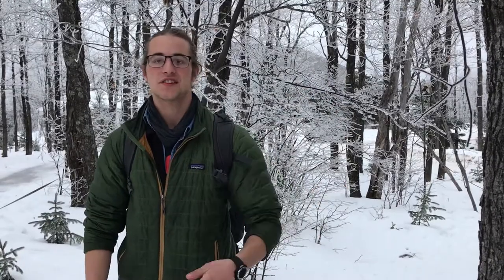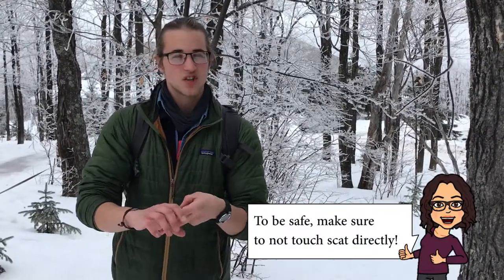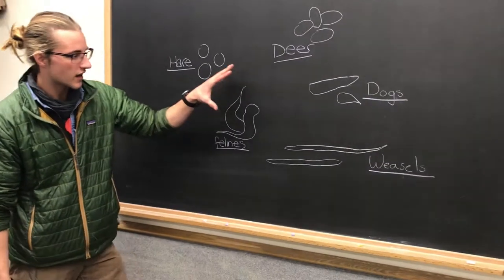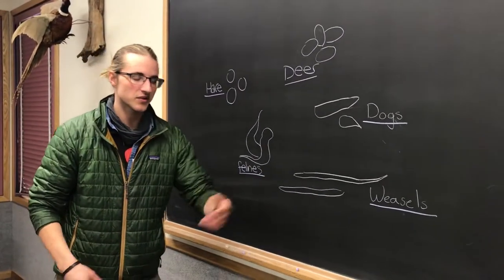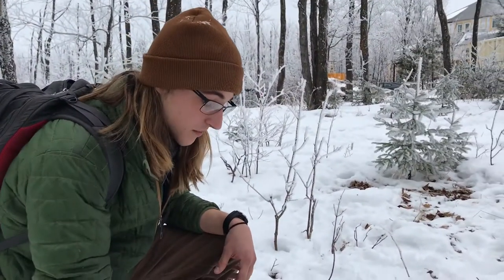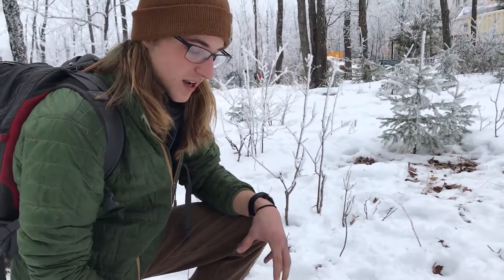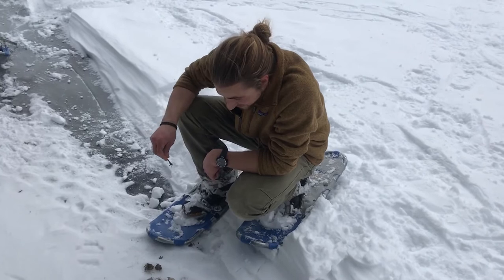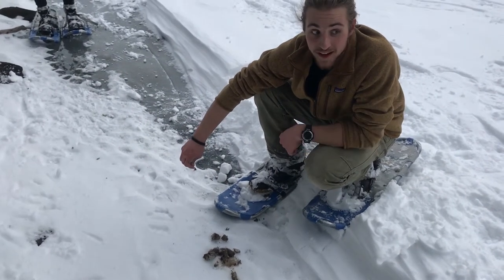Animal Scat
Learn what to look for when trying to observe and identify animal scat!